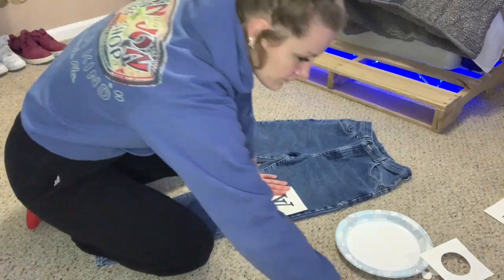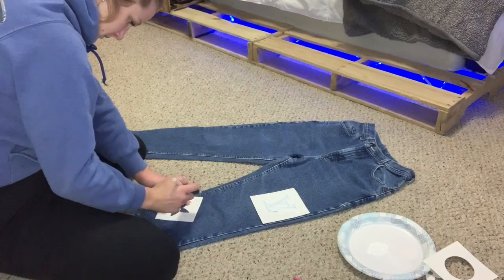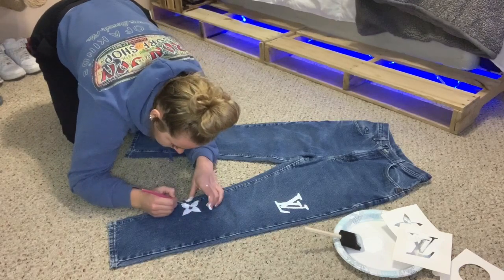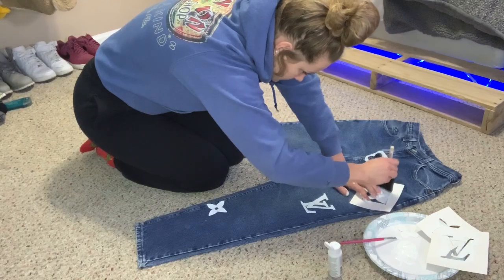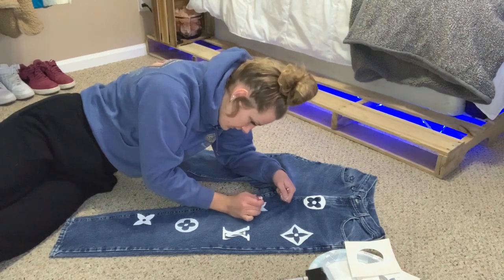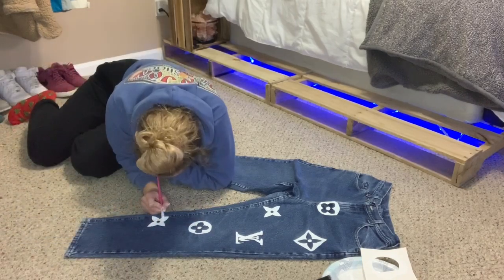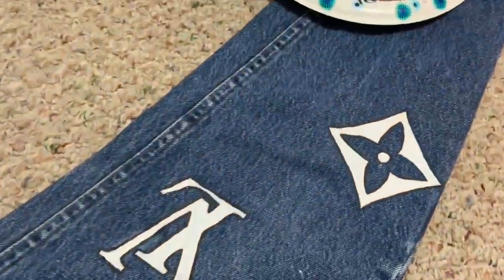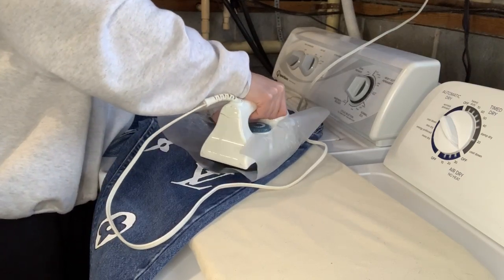DIY CUSTOM LOUIS VUITTON JEANS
If you think they're cool, then cool!! now you can make them too!!!

-SOCIAL MEDIA-

peace n luv babies